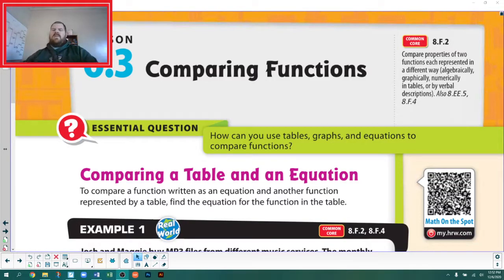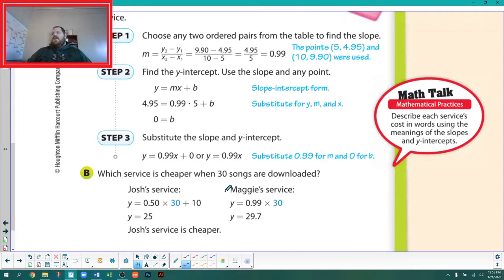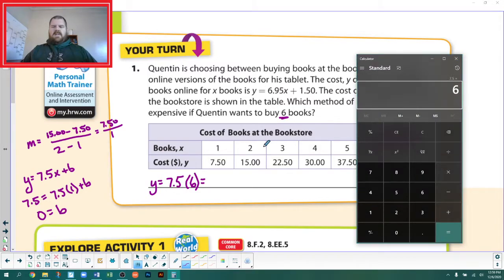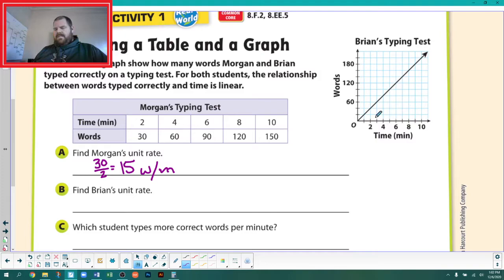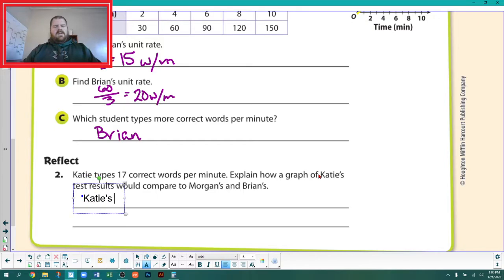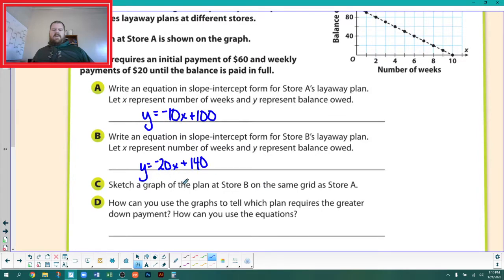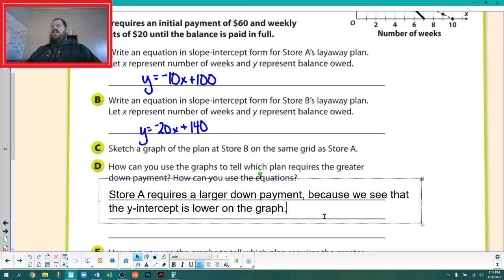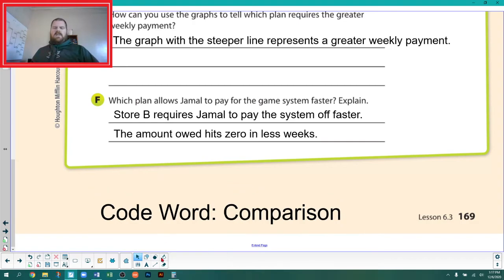Section 6.3 - Comparing Functions - Math 8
Learn how to use Tables, Graphs, and Equations to determine differences in Functions.